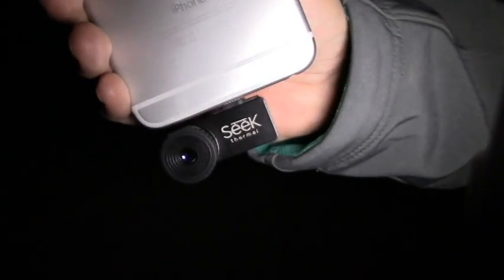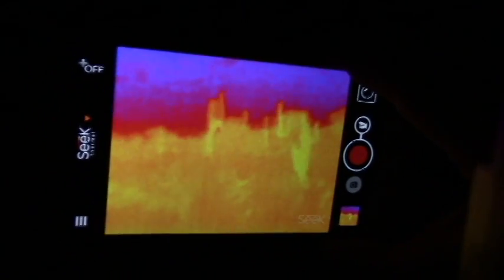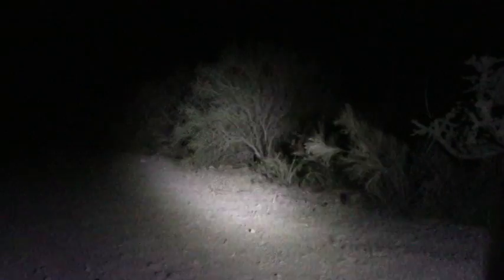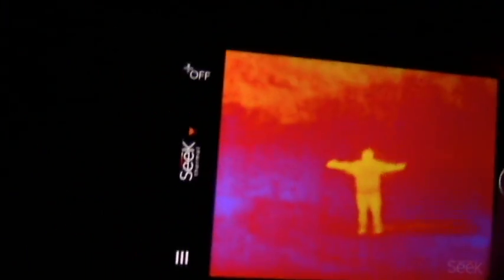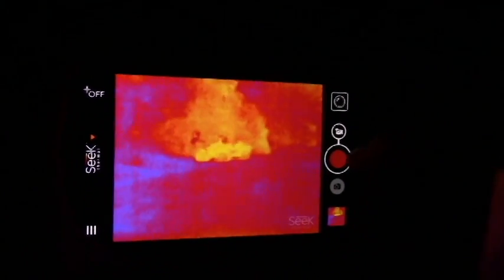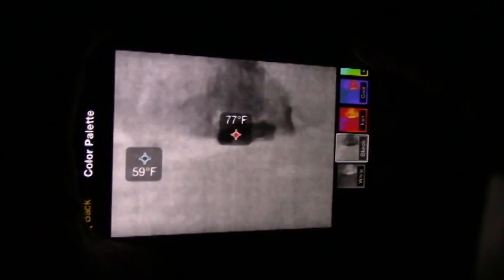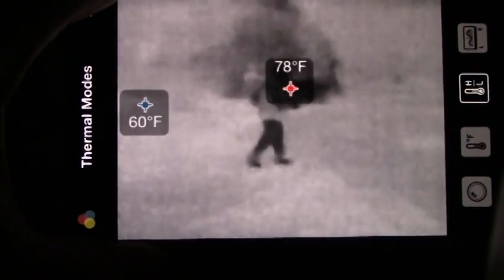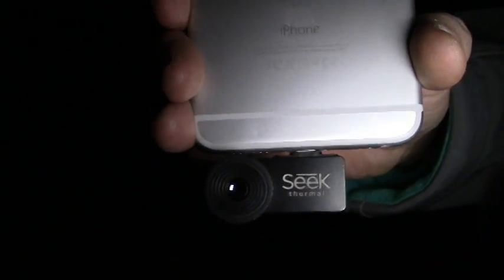SEEK XR Thermal Camera for Smart Phones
We show you the SEEK Thermal camera in use at night in the desert.